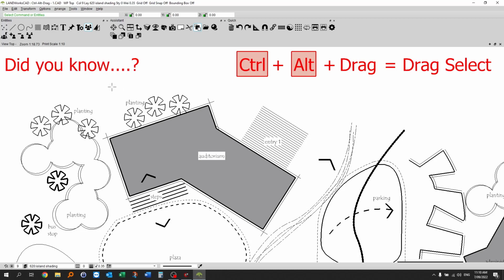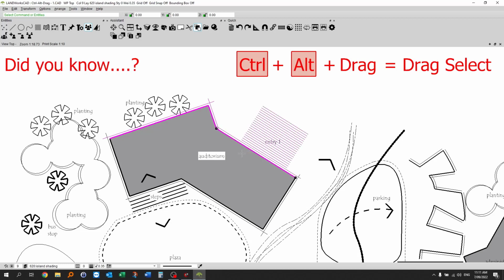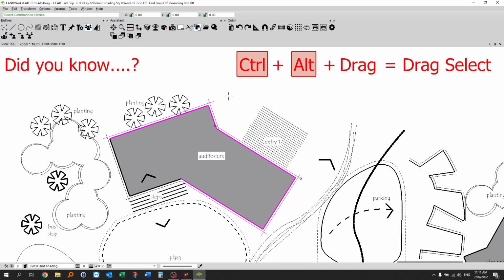RealCAD LANDWorksCAD ArborCAD Did You Know 01- Drag Selection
"Did you know" is a series of Tips and Tricks video for RealCAD, ArborCAD and LANDWorksCAD. Please watch episode 01-Drag Selection and tell us what you think.